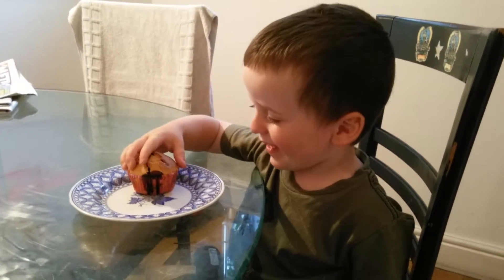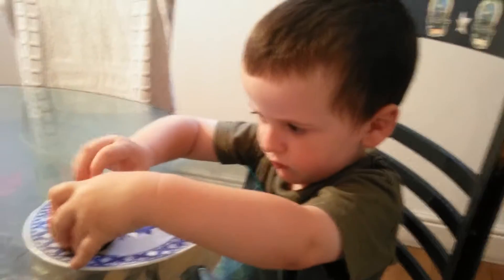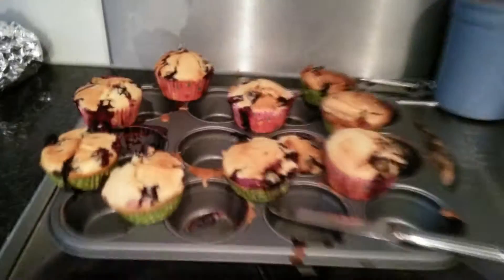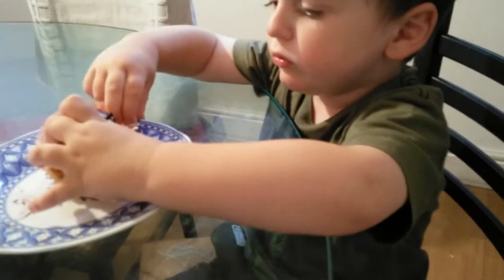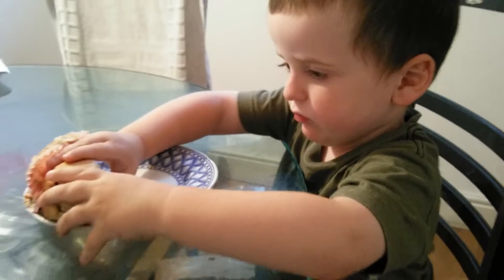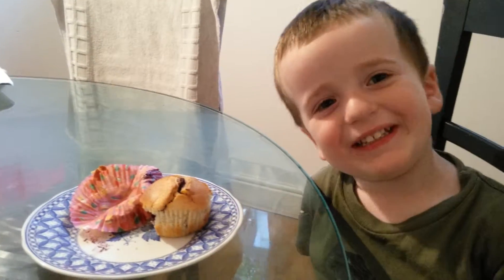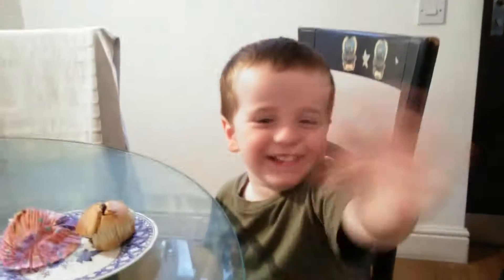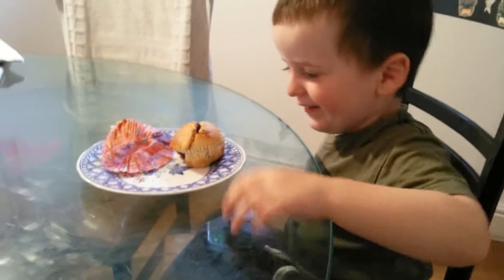Axel's Volcano Muffin's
For S and L.